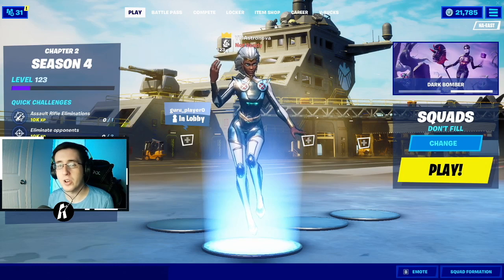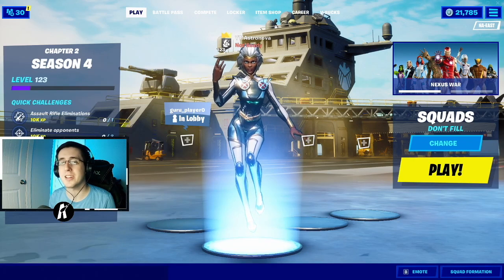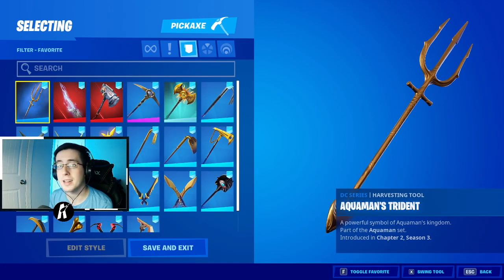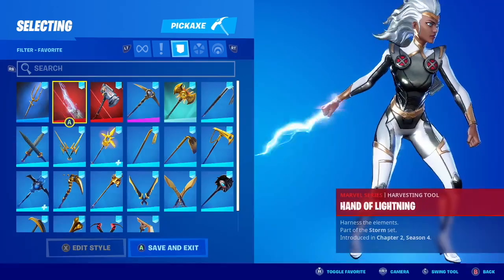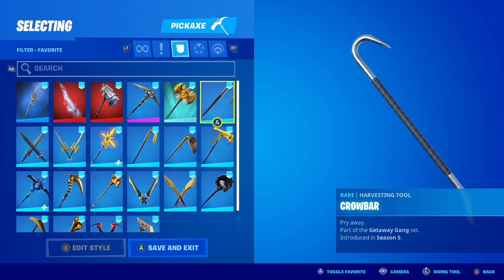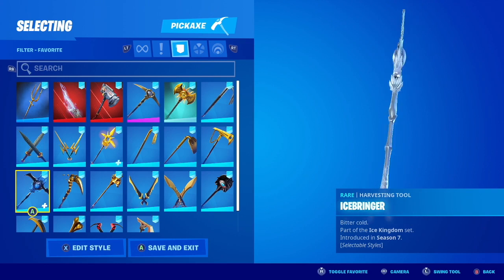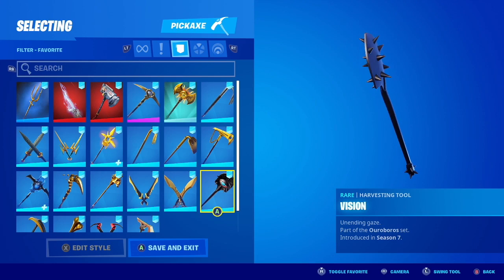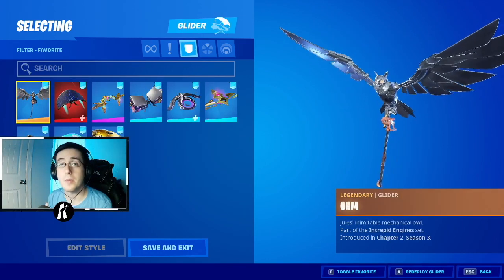BEST COMBOS FOR *NEW* (SILVER FOIL) STORM SKIN! - Fortnite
In this video I showcase THE BEST combos for the new Silver Foil style of the Storm skin! The new Storm skin is a really good style! This skin was introduced today on August 27th, 2020 in the Fortnite Chapter 2 Season 4 battle pass! Storm is a tier 53 skin in the battle pass. You are able to unlock the silver foil style once you reach level 120! The skin is worth it by far! Watch all the way through to see THE BEST combos for the new Silver Foil style of the Storm skin...